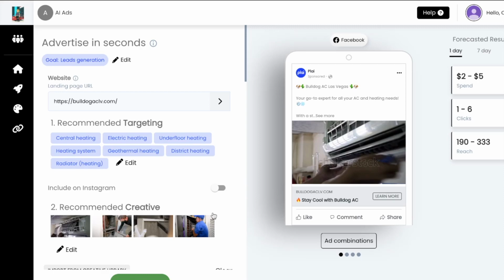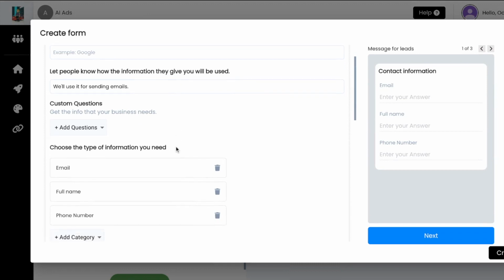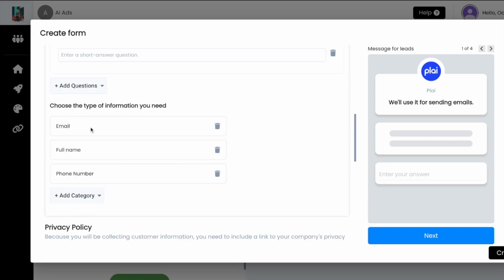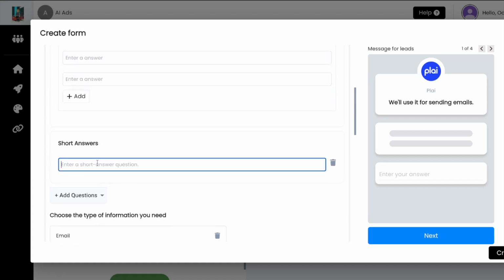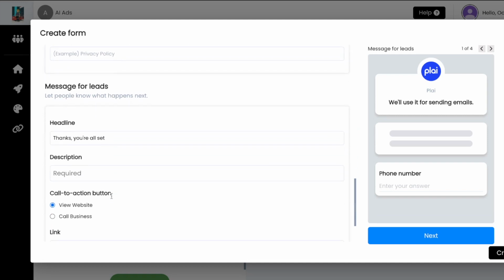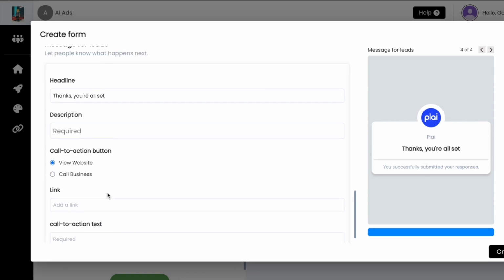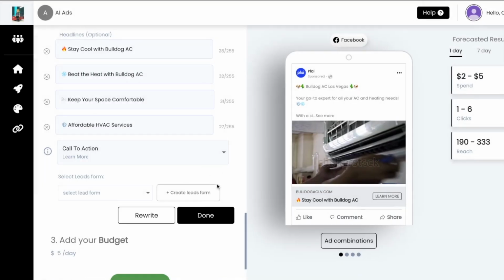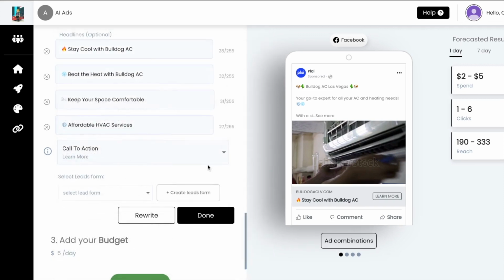Unlock High-Quality Facebook Leads with Our New Form Builder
Create Facebook and Instagram Lead Ads from a ChatGPT prompt.